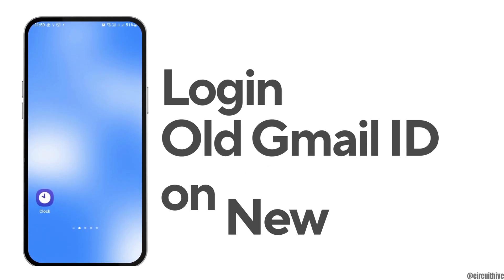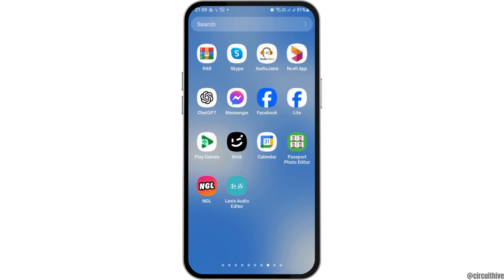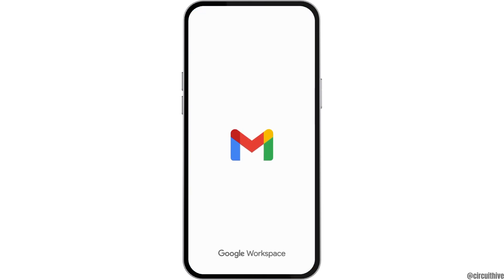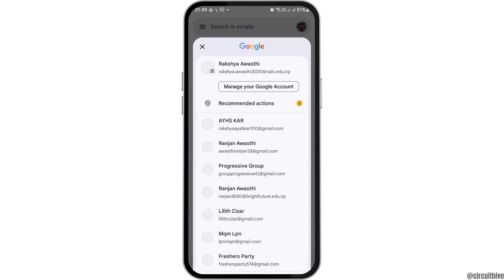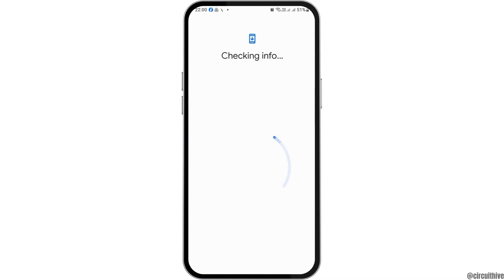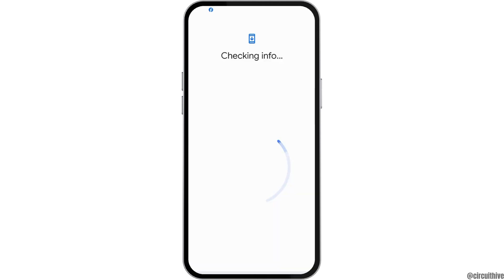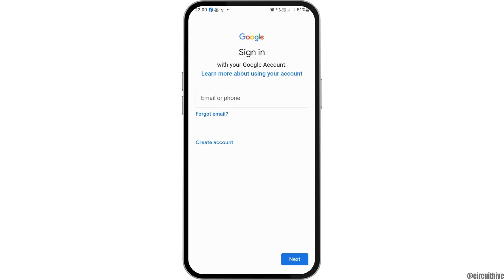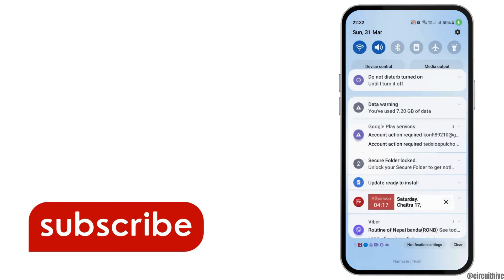How to Login Old Gmail ID on New Mobile? Add Old Gmail New Phone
Transitioning to a new mobile device and need to access your old Gmail account? In this tutorial for 2024, we'll show you how to log in to your old Gmail ID on your new phone, allowing you to seamlessly transfer your emails, contacts, and other important data.

In this tutorial:
0:00 - Introduction
0:15 - How to Login Old Gmail ID on New Mobile? Add Old Gmail New Phone 2024

Join us as we walk you through the step-by-step process of adding your old Gmail account to your new mobile device. From navigating the settings menu to entering your login credentials, we'll cover everything you need to know to regain access to your old Gmail account on your new phone.

Don't let the transition to a new device disrupt your email communication - watch our tutorial and learn how to log in to your old Gmail ID on your new mobile device today!